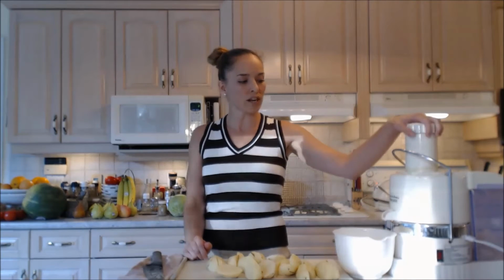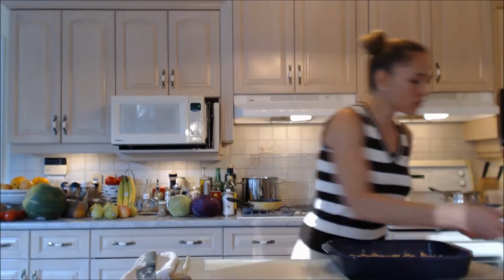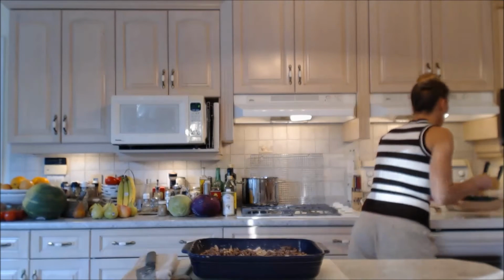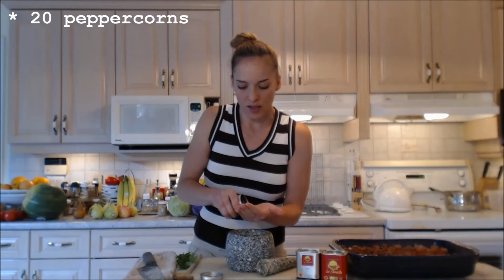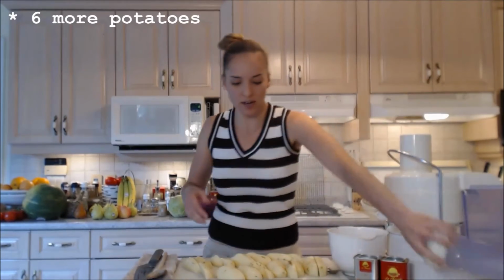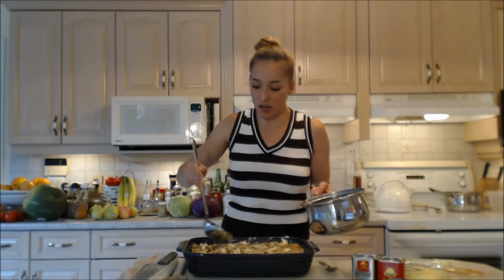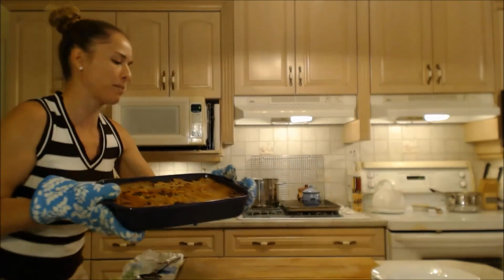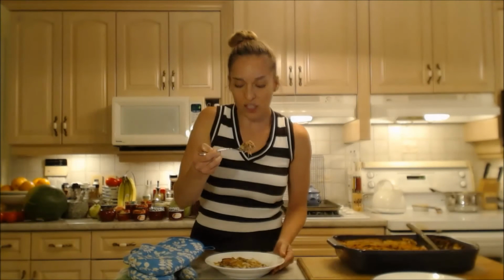How to Cook Smoked Paprika Acadian Rappie Pie: Cooking with Kimberly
shares with you this Eastern Canadian classic dish - How to Cook Smoked Paprika Acadian Rappie Pie!